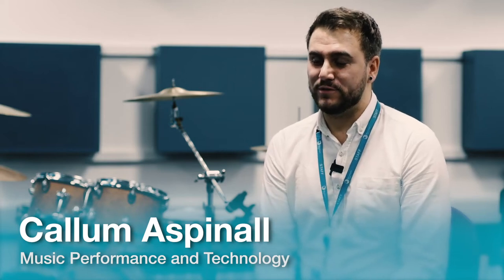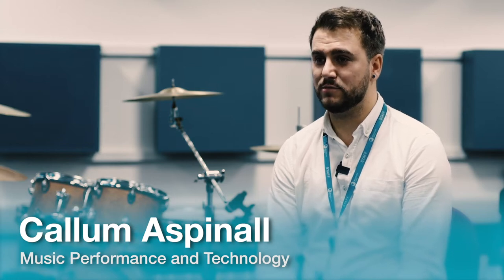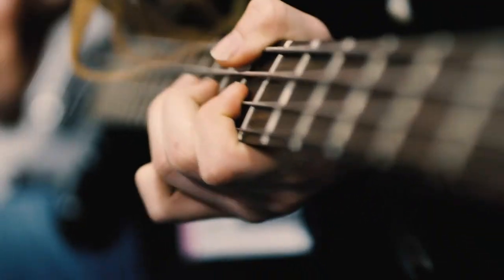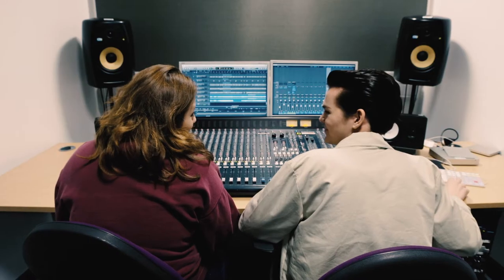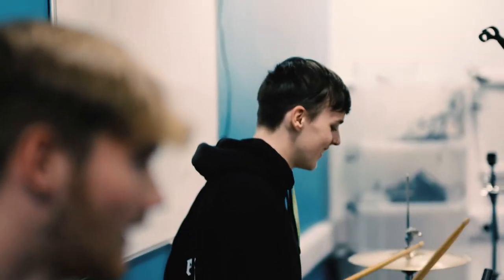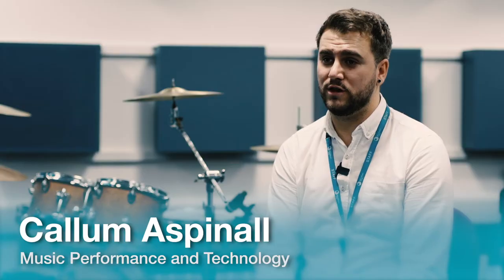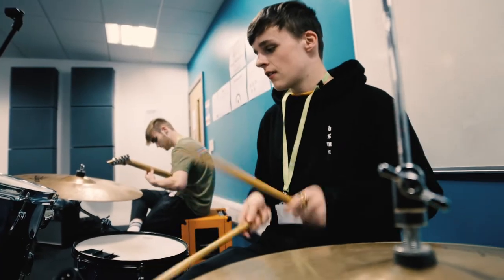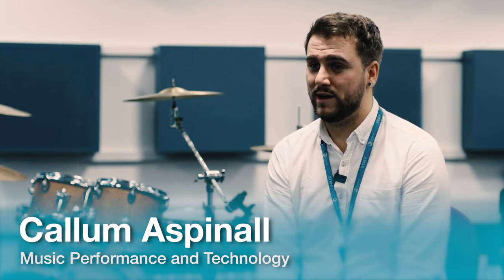Music Performance and Technology at Blackburn College